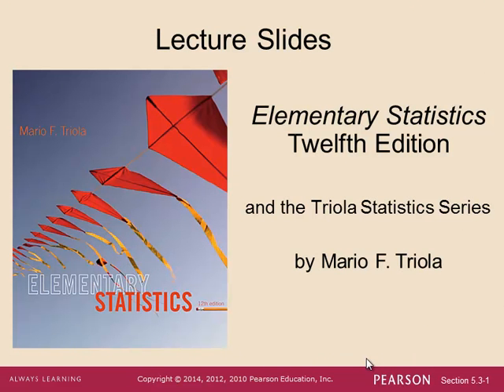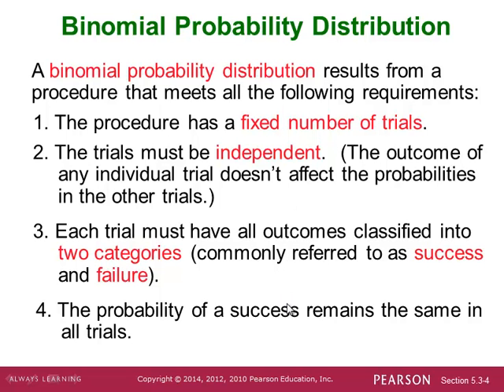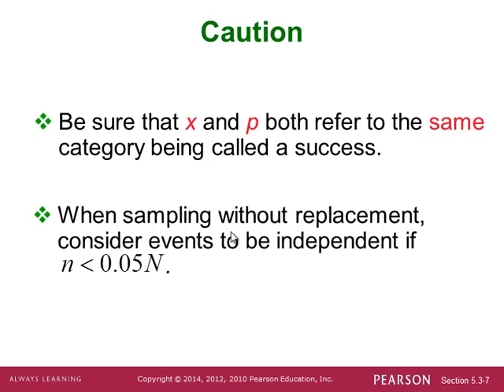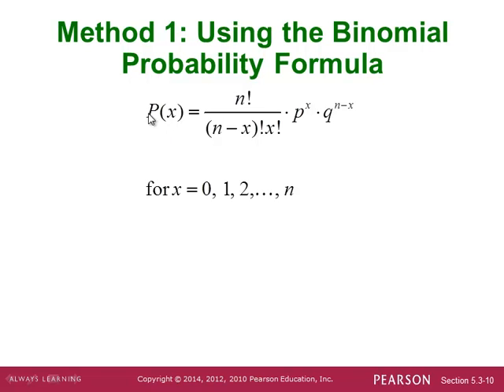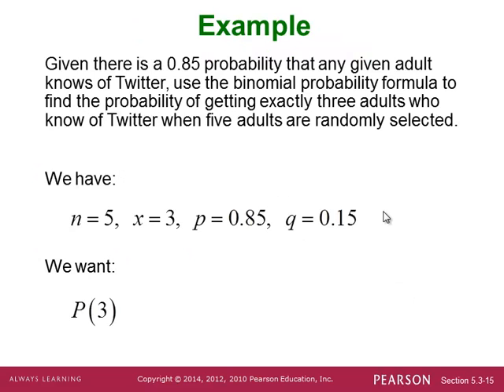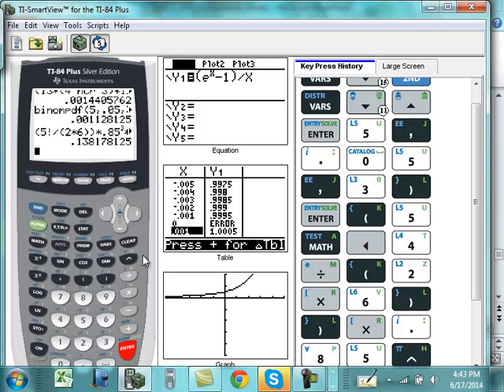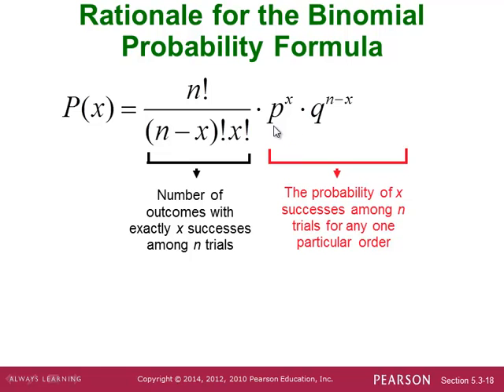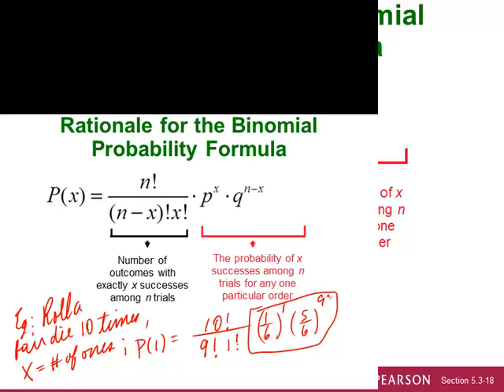MAT 157 WW7 Section 5.3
Discussion of the Binomial Probability Distribution.